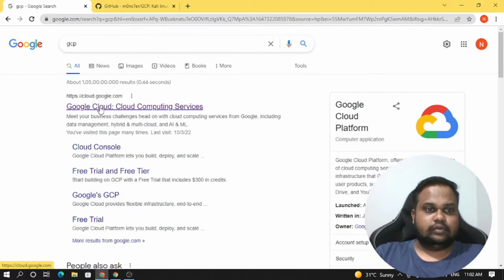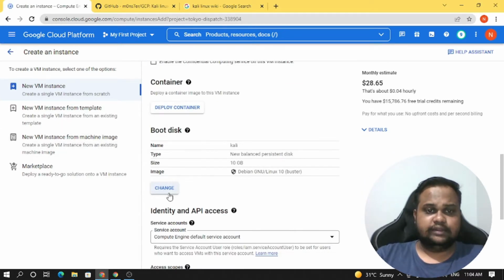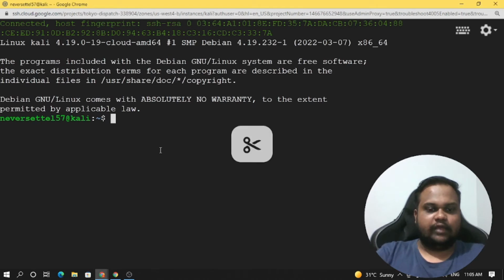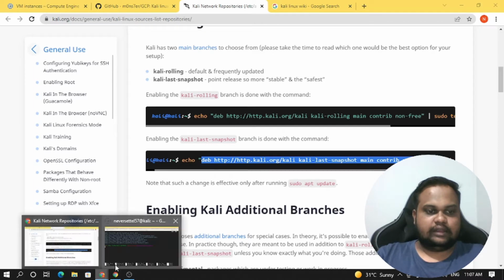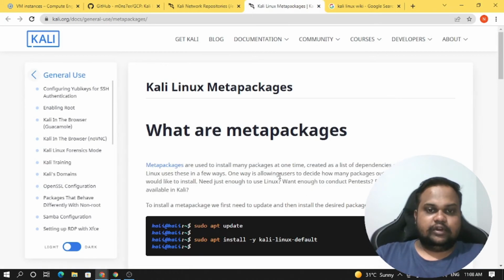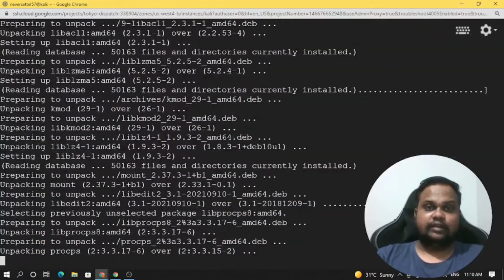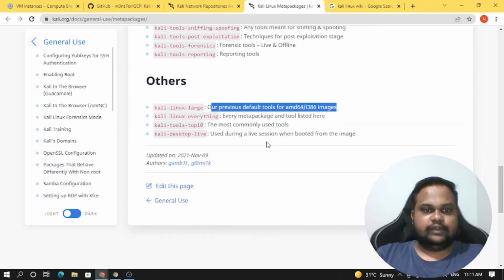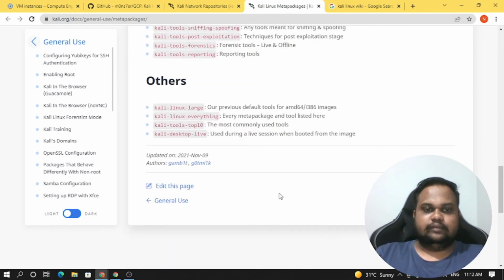Kali Linux on GCP (Google Cloud platform)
Installing kali Linux on GCP (Google Cloud platform)